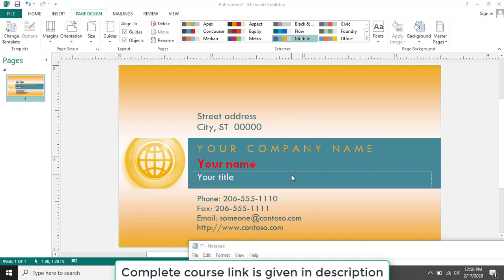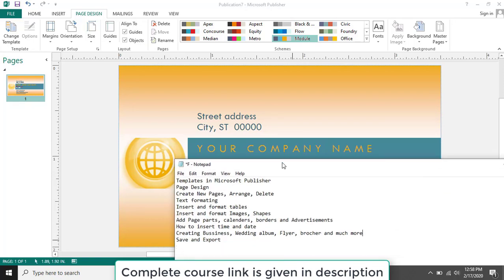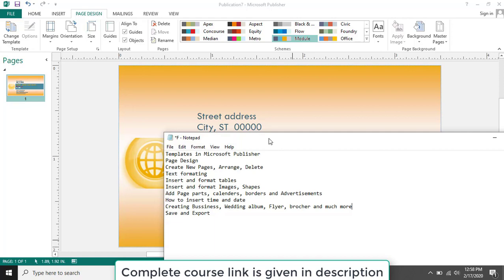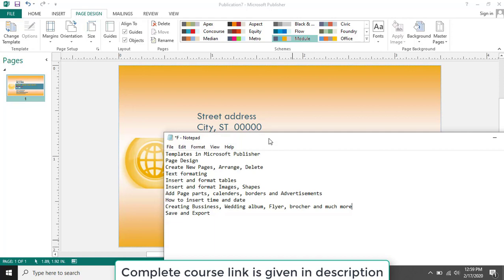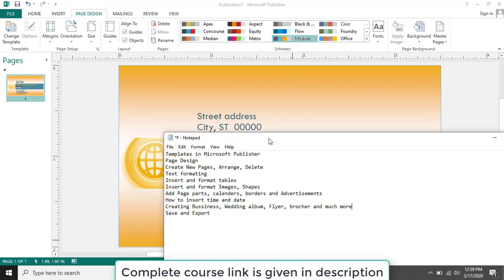Introduction to Microsoft Publisher, Microsoft publisher tutorial,course Introduction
Introduction to Microsoft Publisher tutorial, Introduction to Microsoft Publisher, Microsoft publisher tutorial,course Introduction